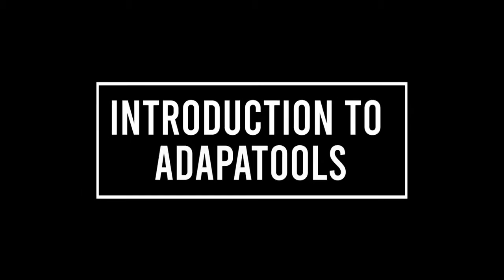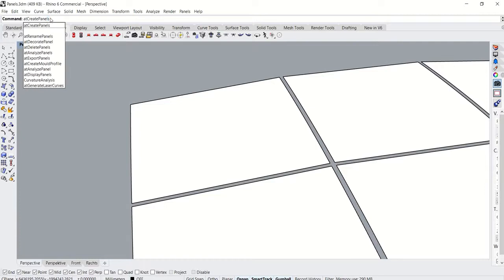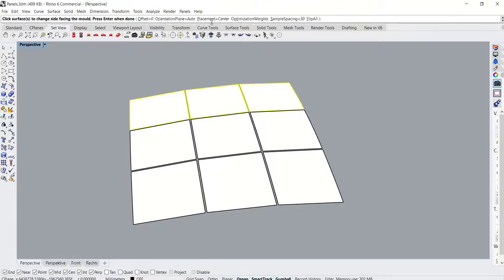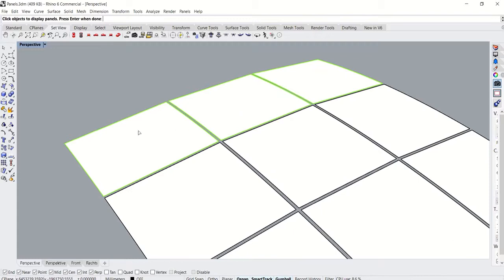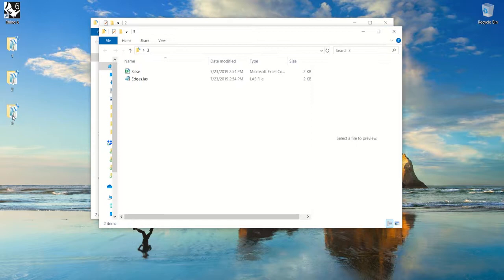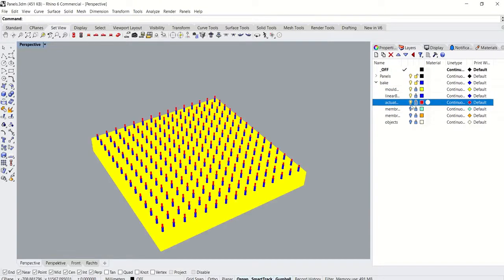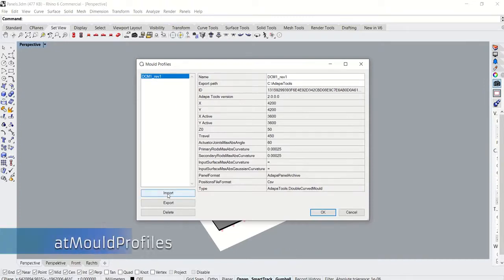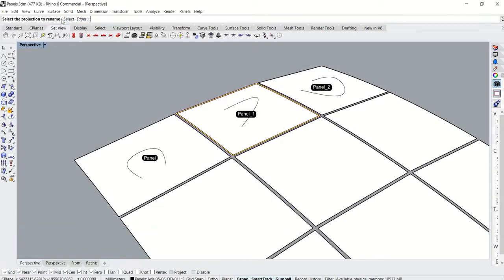Adapa A/S Intoduction to AdapaTools for Rhino 3D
This video will intoduce you to all the important commands that you would need to use while working with AdapaTools for Rhino 3D.